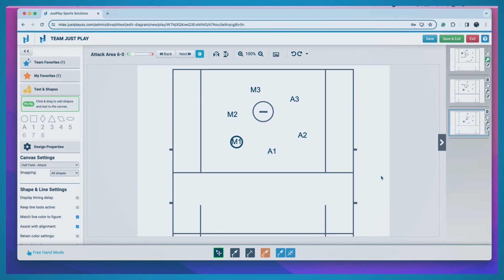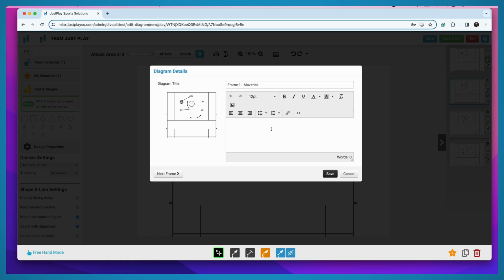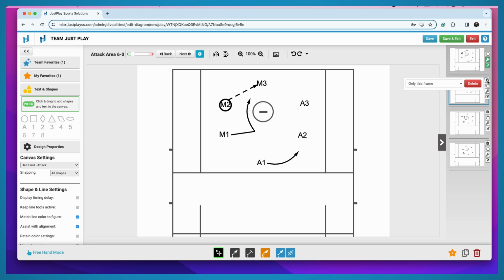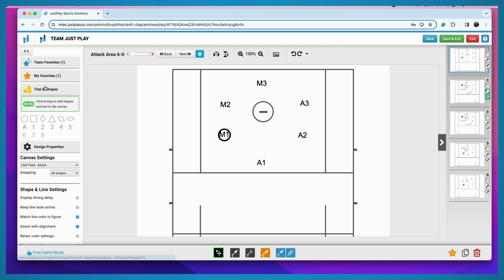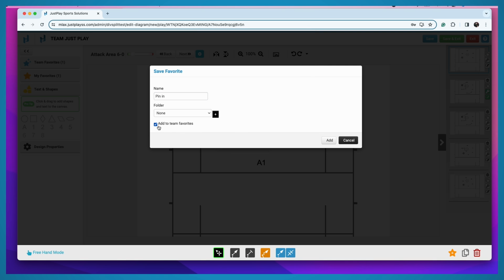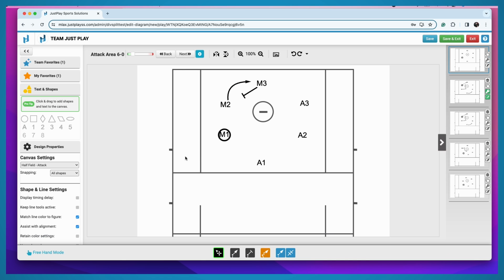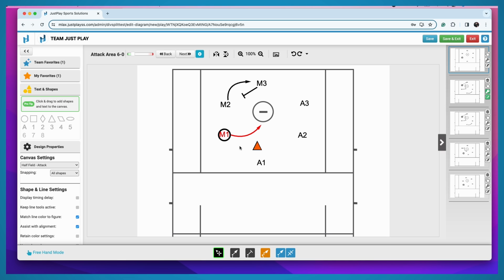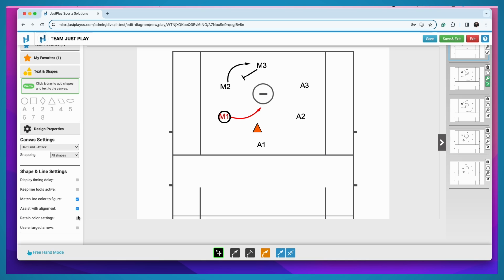Buttons within Drawing Tool - Just Play Lacrosse